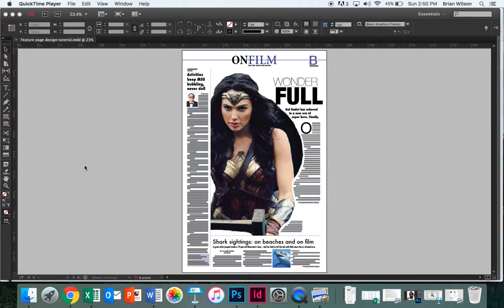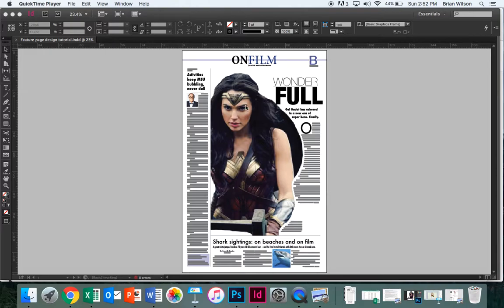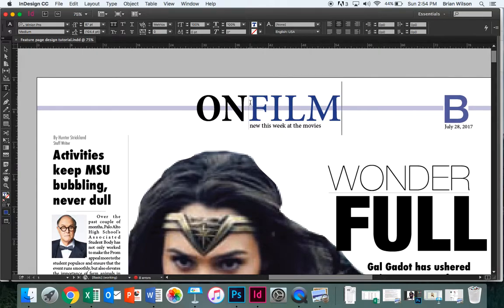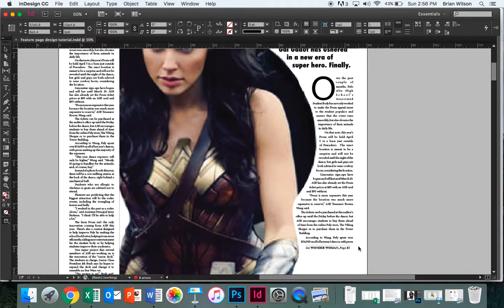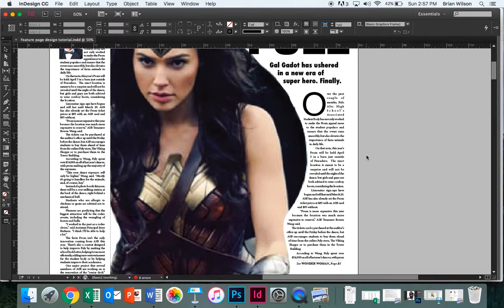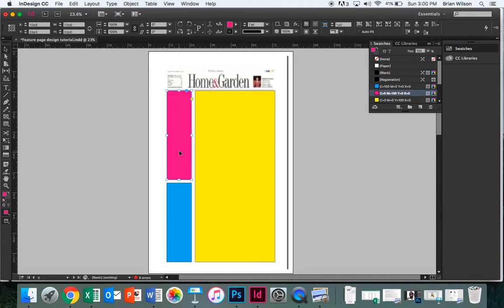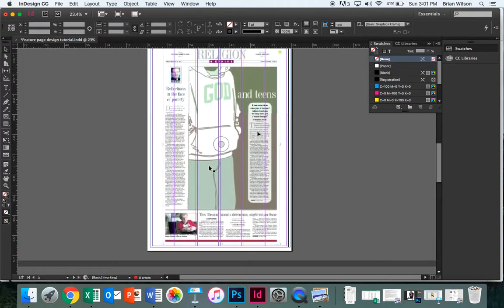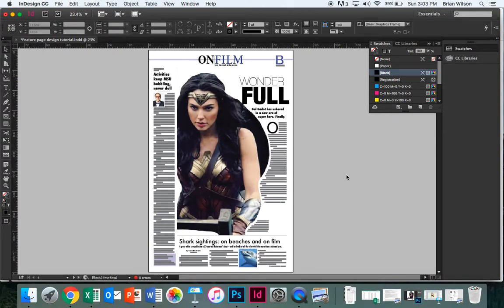Feature Page Design Assignment